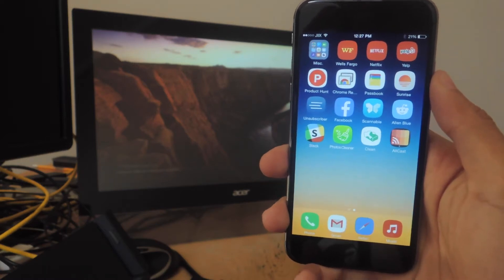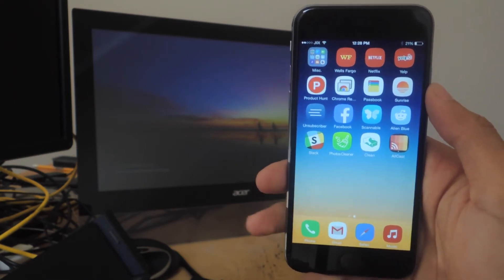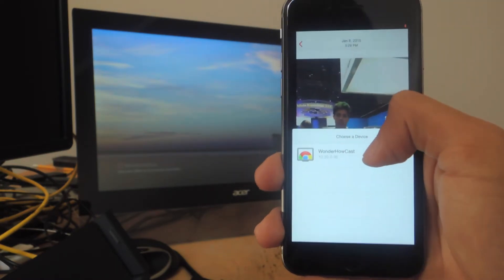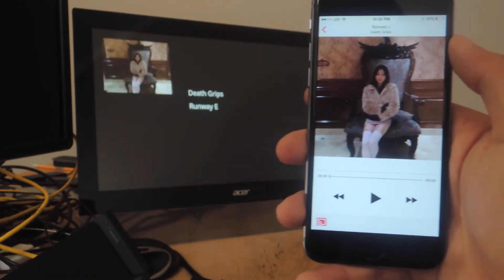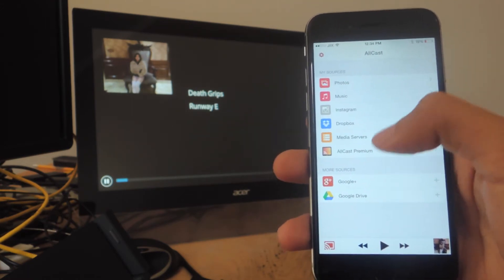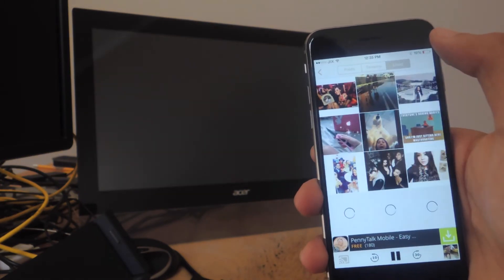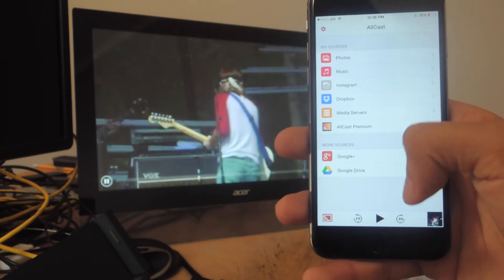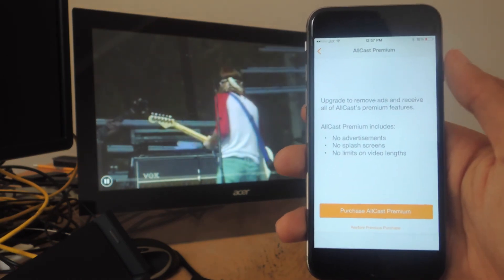Send Almost Any Media to a Streaming Device from Your iPhone [How-To]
How to Stream Your Personal Media to Chromecast [iOS]

In this tutorial, I'll be showing you how to send your personal photos, videos and music from your iOS device to Chromecast and other streaming devices.